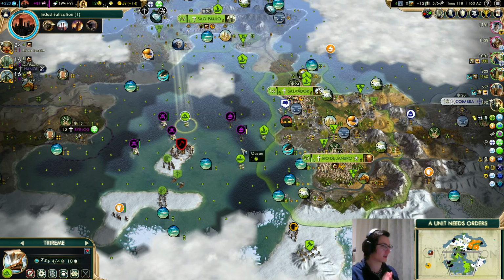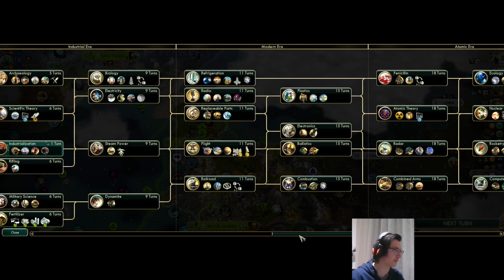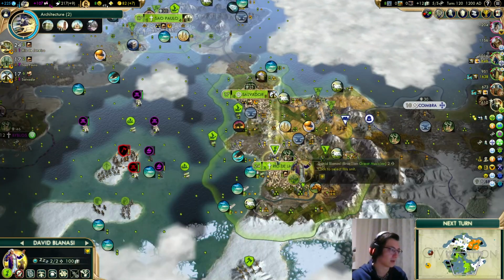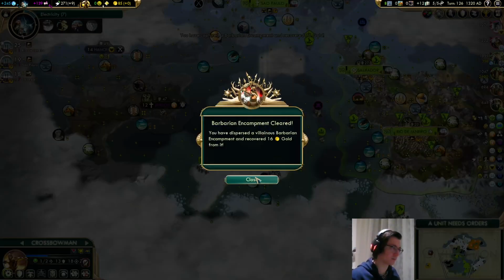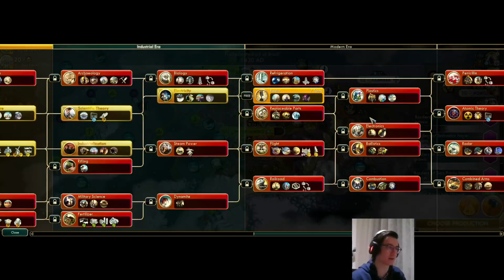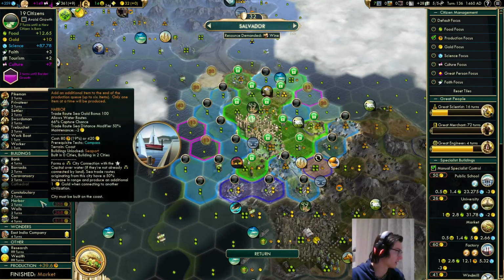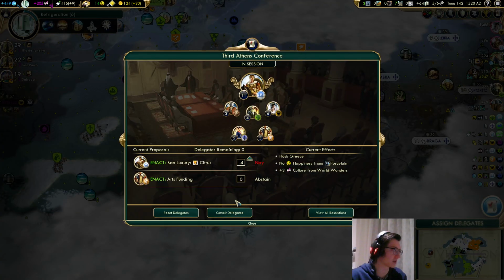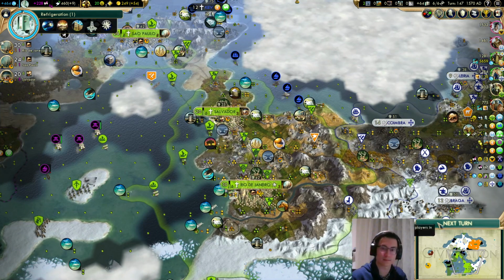Civ 5 Deity Game 4 - Brazil Tourism On Deity [Part 3]: Explaining How Tourism Actually Works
Deity Tourism / Culture Victory Attempt on Quick Speed playing as Brazil

In this game we attempt the Tourism / Culture Victory, the type I rate as hardest to do on Deity.
Tourism is difficult because you have to throw some of your usual strategy out the window, thanks to the reliance on things off the usual tech path.
Hopefully I can share with you my best tips/tricks/strategy for how to handle the difficulties Tourism on Deity presents, including how to get all those wonders!

Feedback, thoughts and questions always welcome in the comments section below!